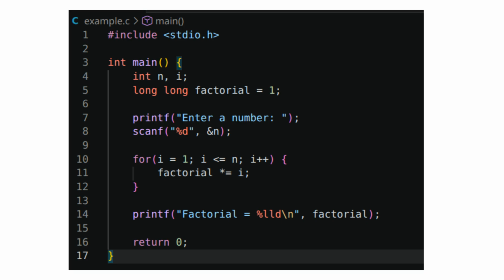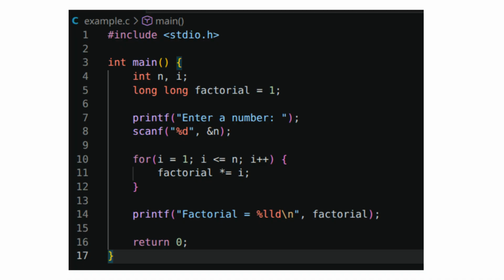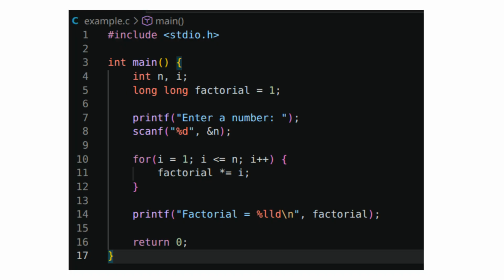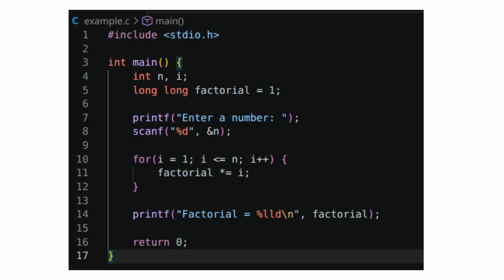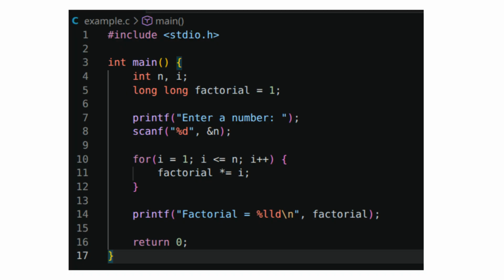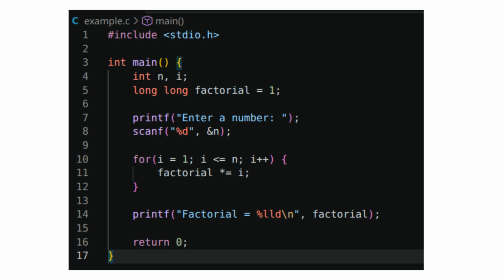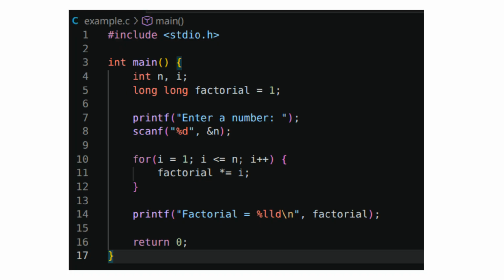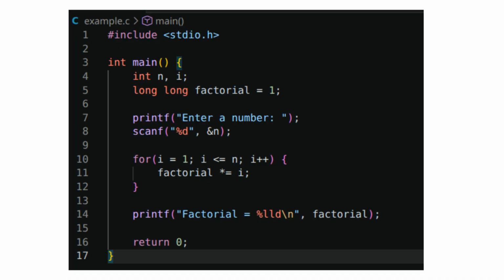Factorial program in C using a for loop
Learn how to write a factorial program in C using a for loop, explained step by step for complete beginners. In this tutorial, we break down a real C program line by line — from variable declarations and scanf to the for loop logic and printf output. Perfect for students and anyone just starting out with C programming. Understand how loops, variables, and operators work together to solve real problems. Watch till the end to see exactly how the factorial logic executes inside the loop.